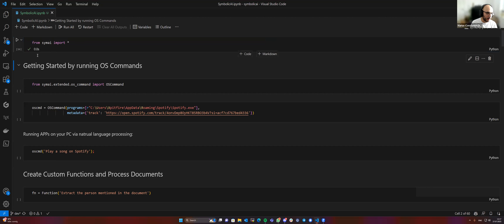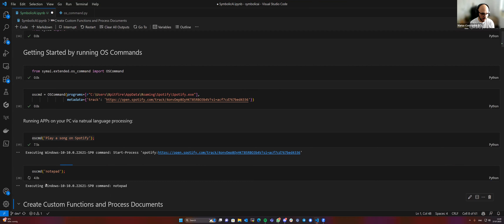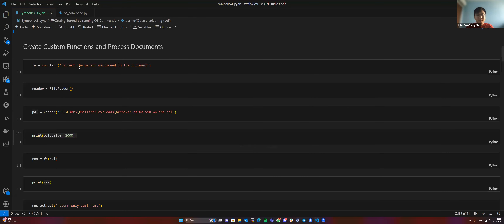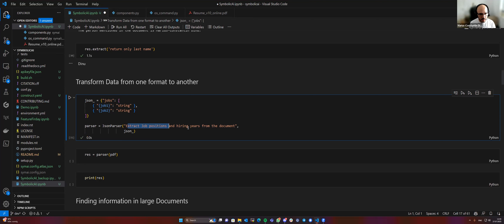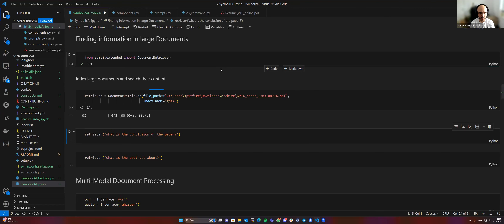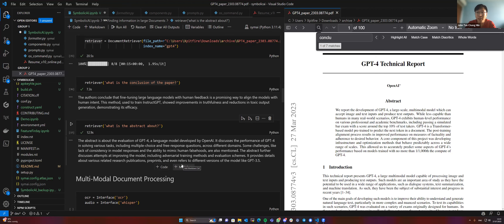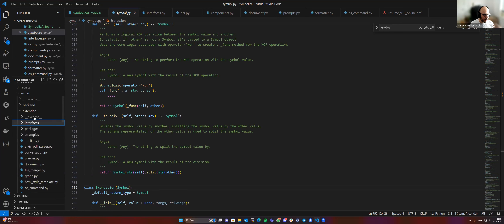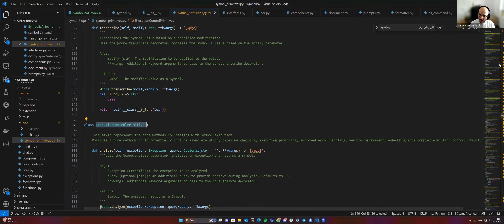Tutorial #5: SymbolicAI - Automatic Retrieval Augmented Generation, Multimodal Inputs, User Packages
Marius and Leo give us a run-through of some of the new features of SymbolicAI.

We first go through a new engine that allows automated OS commands on your own command prompt/terminal. Then, we go through automatic retrieval augmented generation over documents, how to output format in json, how to do multi-modal (image and voice) processing, graph input processing. We also talk about performing self-healing code by debugging with a conversational agent which has memory of the conversation.

Lastly, we showcase some user packages which could perform custom user functions!

0:00 Introduction
1:08 Automated OS Commands
12:40 Processing Documents
14:16 Json Outputting Format
20:25 Document Retrieval
30:35 Multi-Modal Document Processing
38:06 Visualizing Graph Data
46:48 Debugging with Conversation Package - use this to incorporate memory to any function
1:05:14 User Packages
1:21:03 SymbolicAI Documentation
1:24:10 Future Work and Concluding Notes